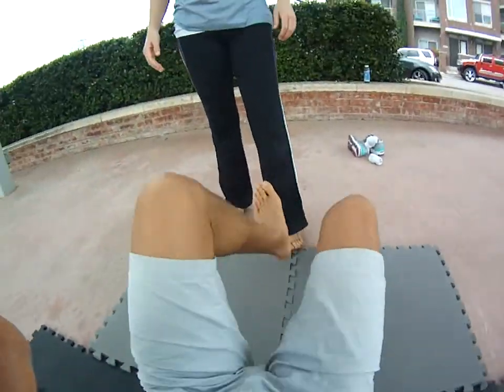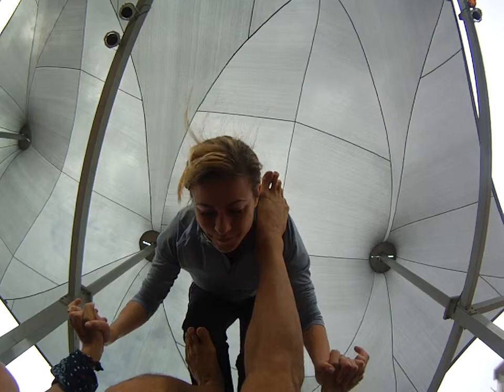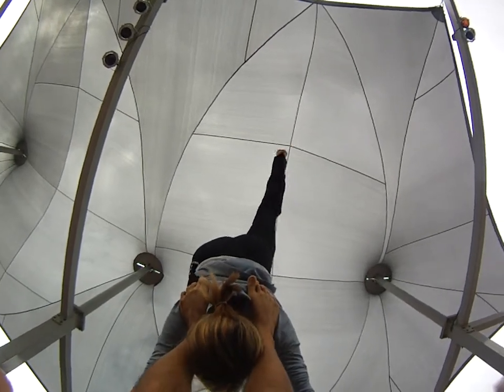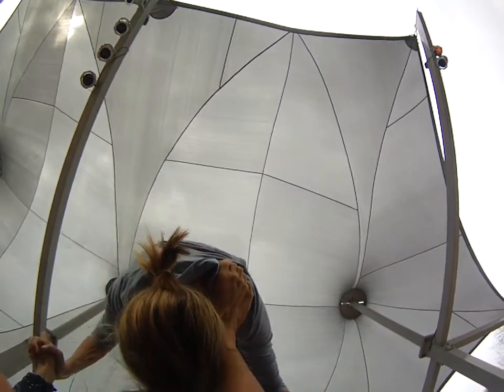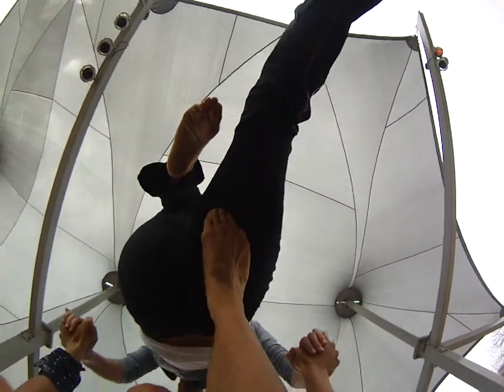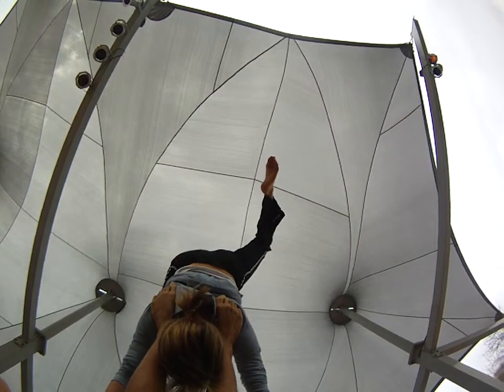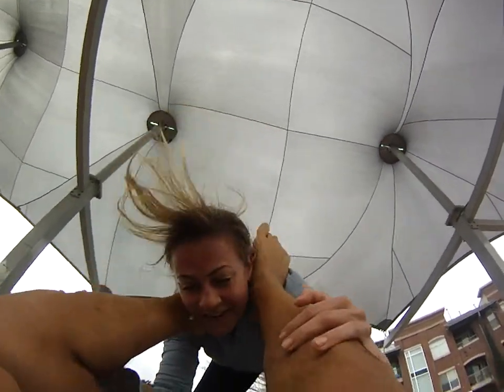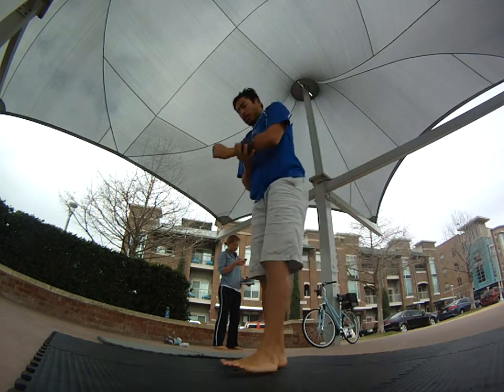Reverse Star Four Step Walk Through